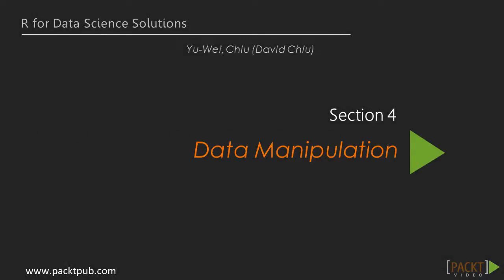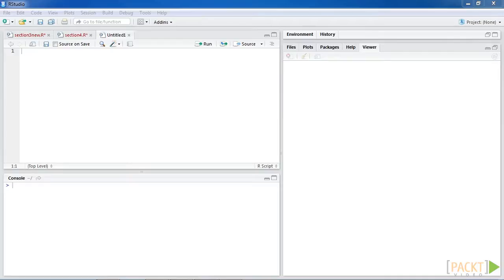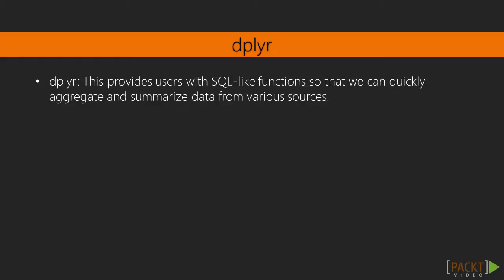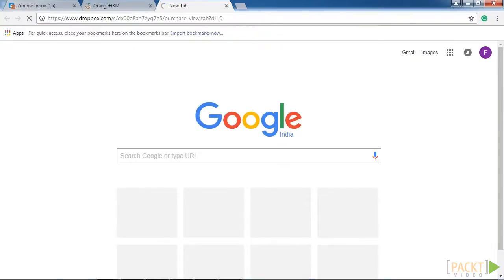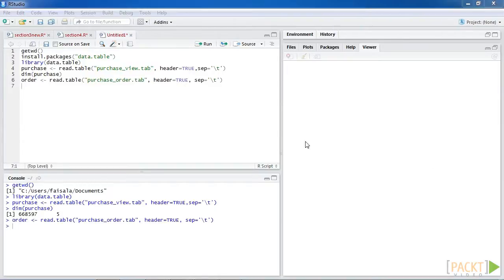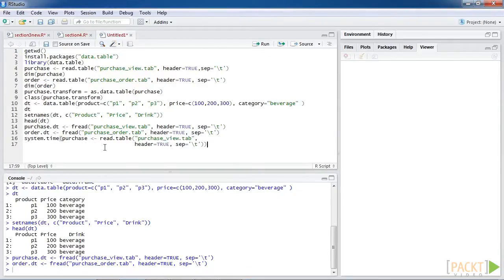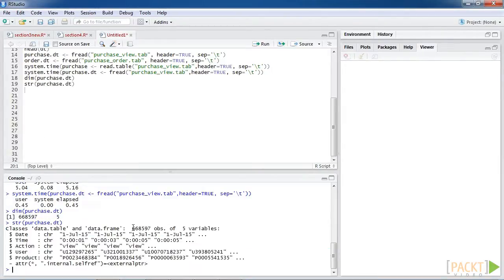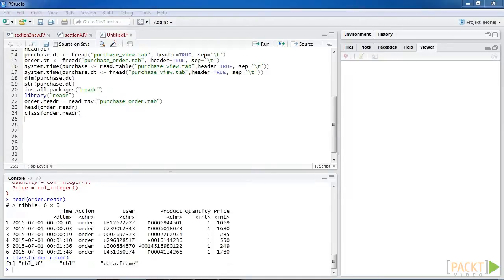026 Enhancing a data frame with a data table